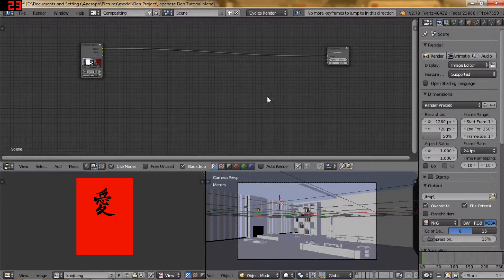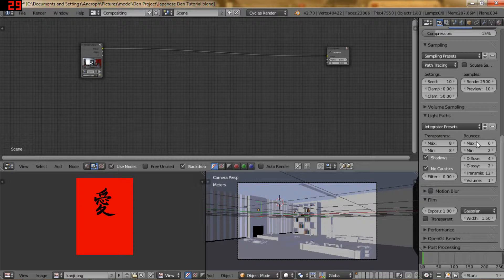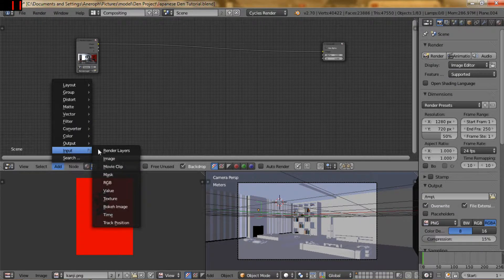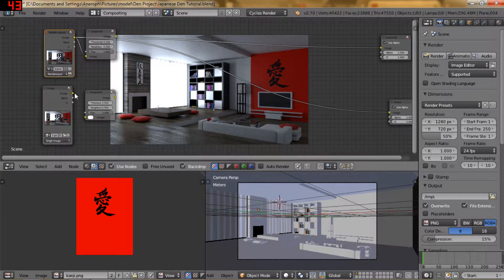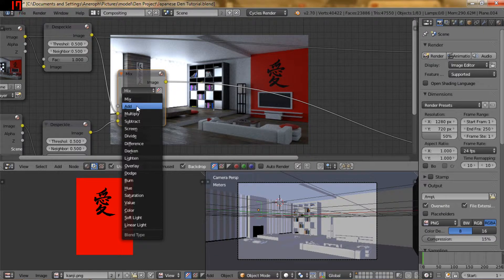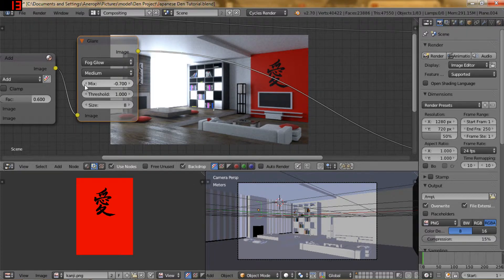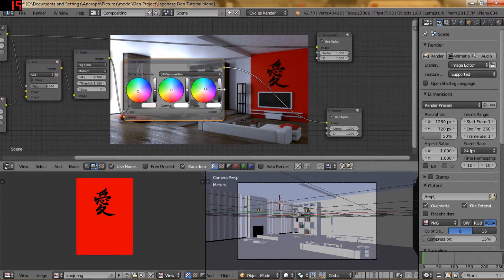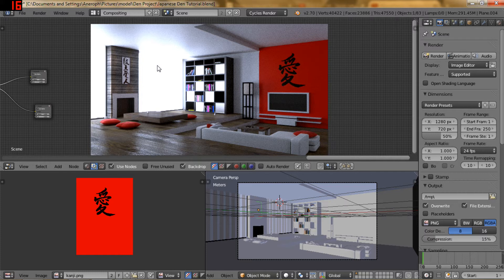Blender Tutorial: Japanese Den Part 3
For the models and textures used in this tutorial, please